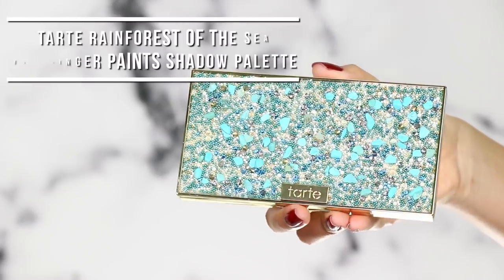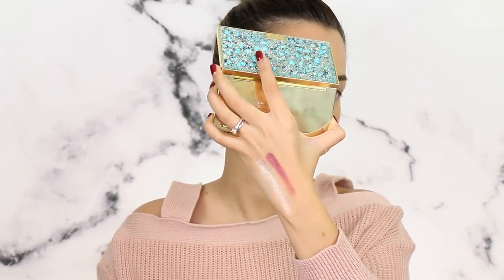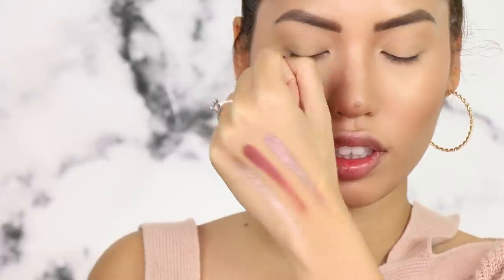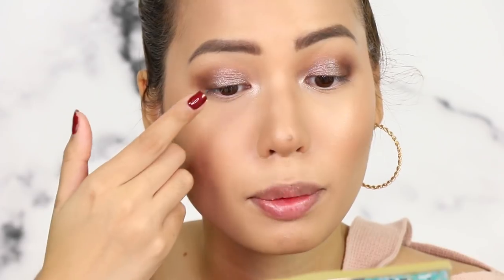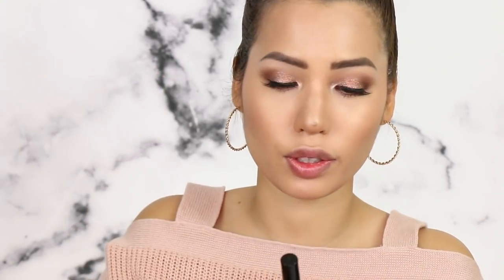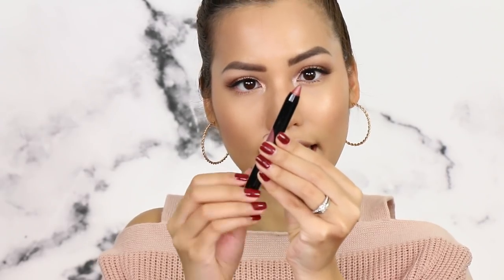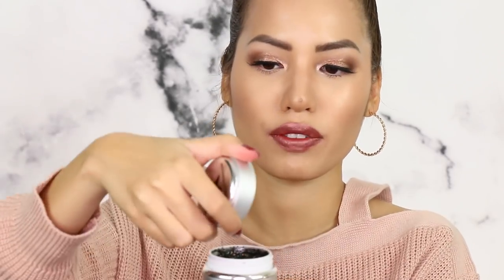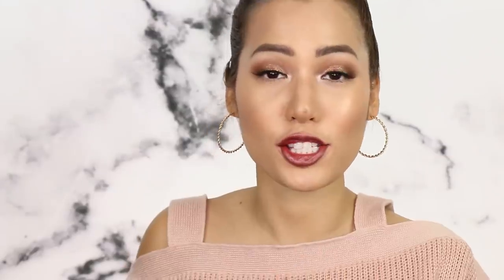NEW RELEASES AT SEPHORA | TRY ON HAUL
In today's video, I'm testing out some new releases with you all!
This video is in collaboration with Sephora.

○ SNAPCHAT ME! @saaammage